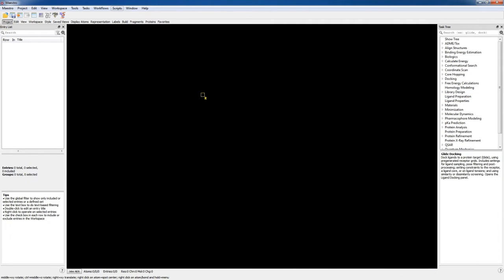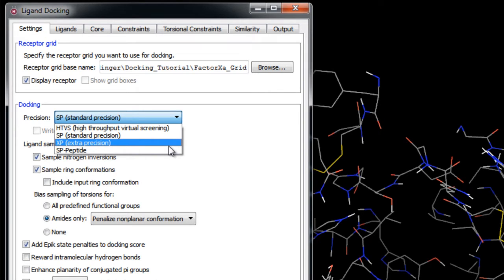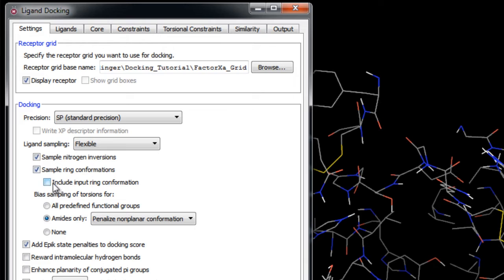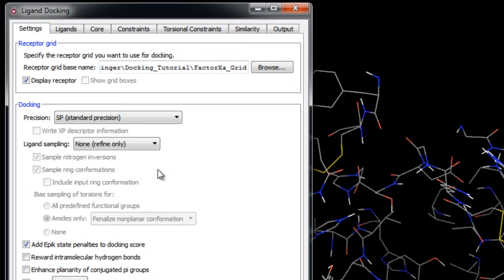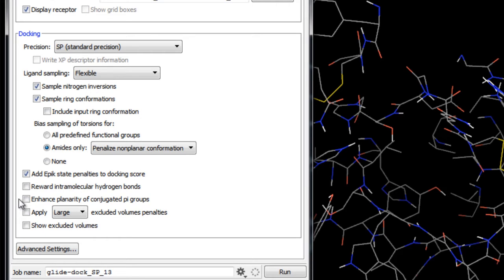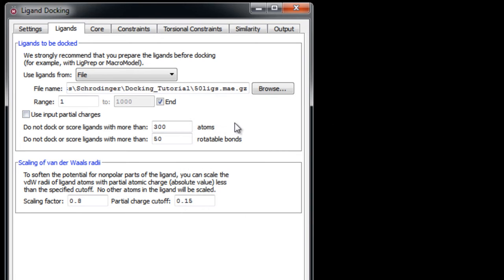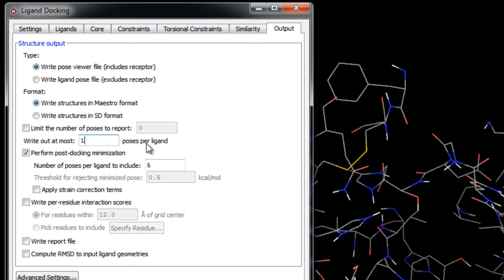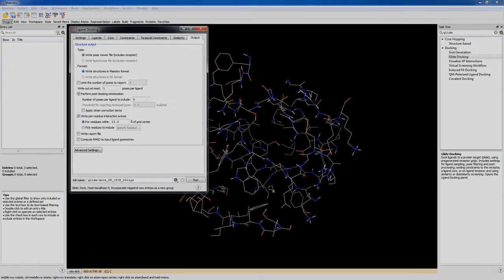[OUTDATED] Setting up a Glide Ligand Docking Calculation (All Chapters)